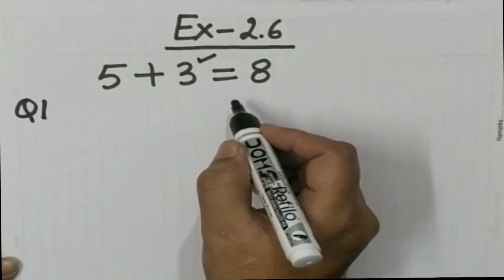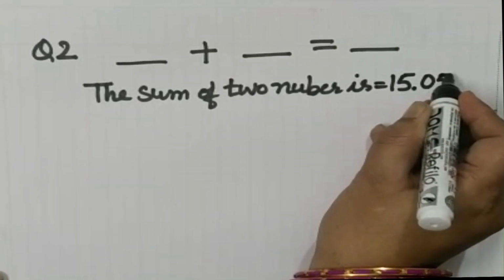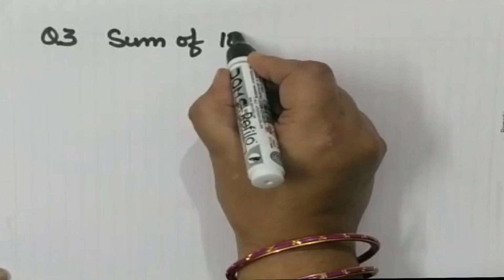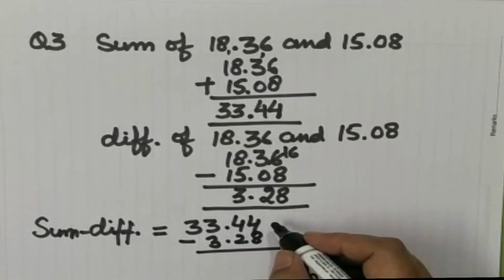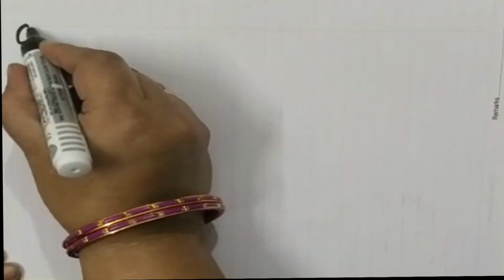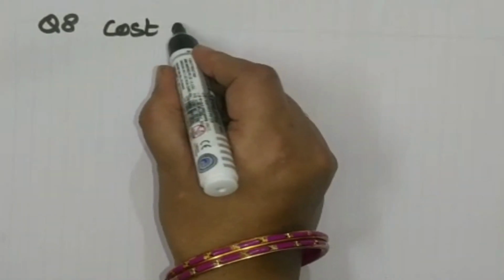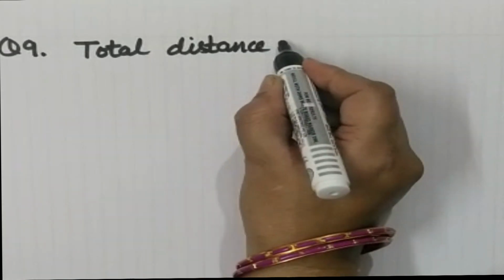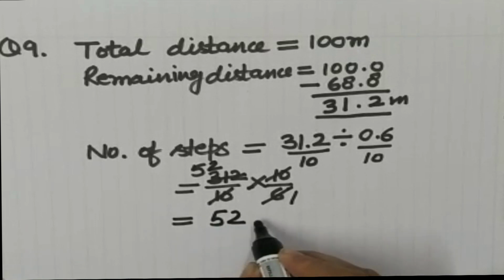Unit 2 || Part 6 || Fractions and Decimals || Maths || Class VII